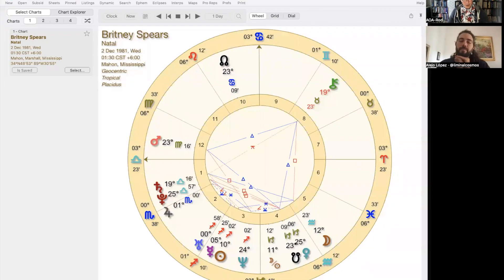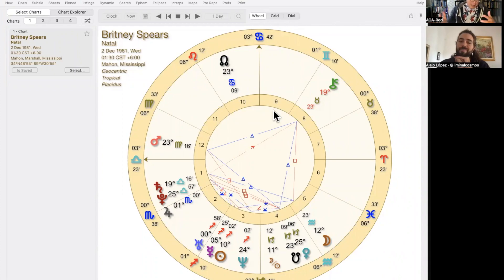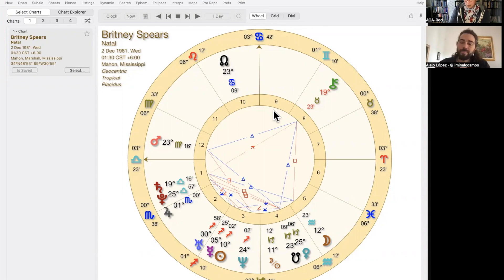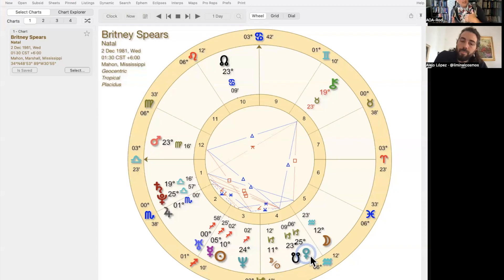10 Minutes Astrology S1E36 Planets in the 4th house, Family and Your Root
Family is very important part of our life, in astrology it is represent by I.C and 4th house, in this episode Alejo and Rod are talking about Planet in the 4th house in astrology, next two week we will talk about Planet in 5th house